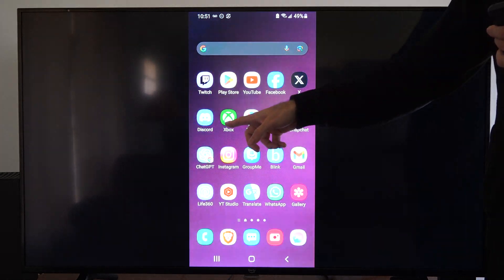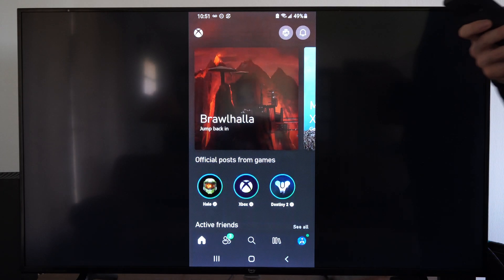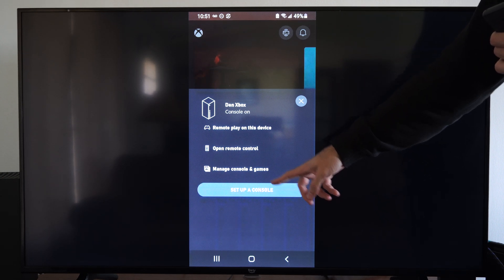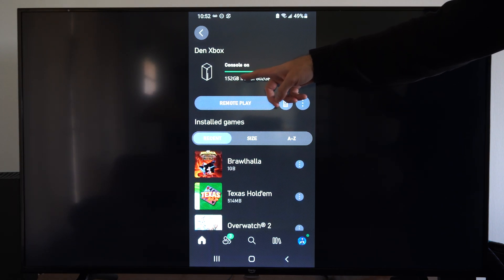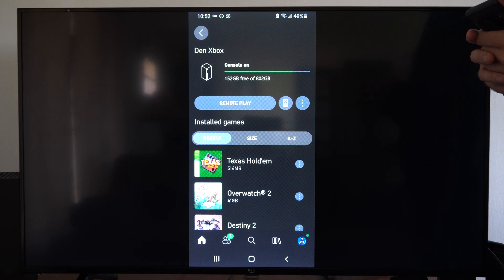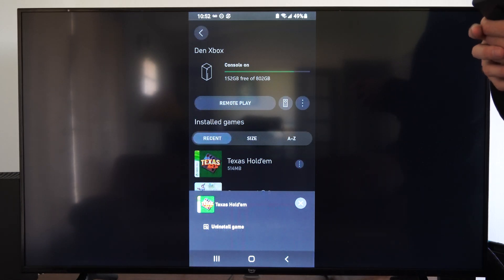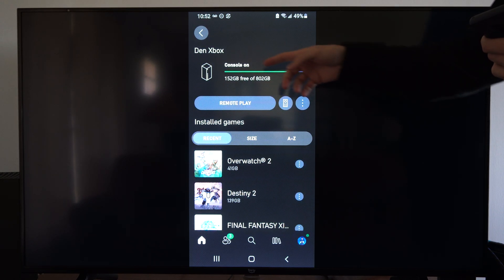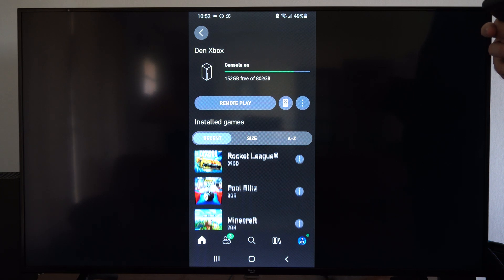How to Uninstall a Game from the Xbox App on Phone (Free Up Storage Space)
To uninstall a game from the Xbox app on your phone, follow these steps:

Download the Xbox app for mobile devices on your phone. You can find it here.
Sign in with your account if prompted.

In the top right corner, select the console-shaped icon next to the notifications icon.

On your console, select “Manage console & games”.
Find the game you want to uninstall and press the button with the three vertical dots, then select "Uninstall game".

This should help you remove the unwanted game from your Xbox app.